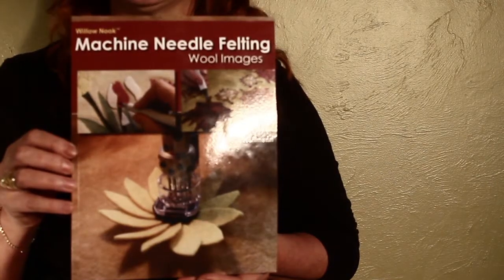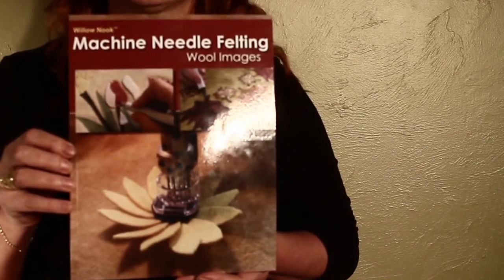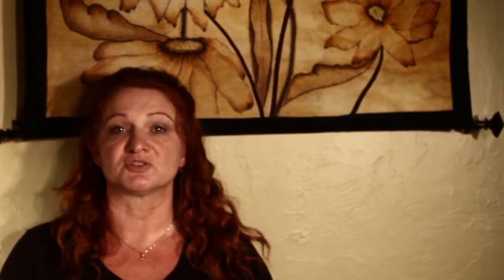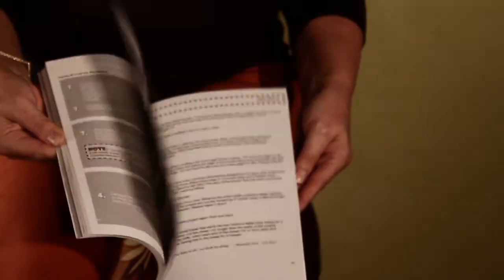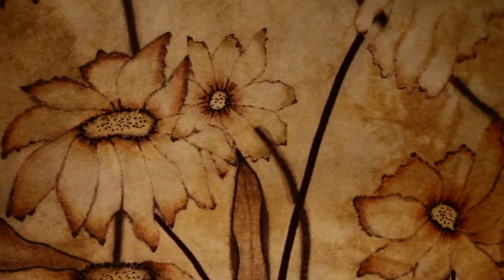"Willow Nook Machine Needle Felting: Wool Images" Release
Isabella Hoffman introduces her second book in the Willow Nook Machine Needle Felting design series.